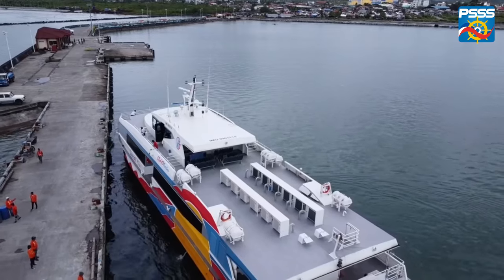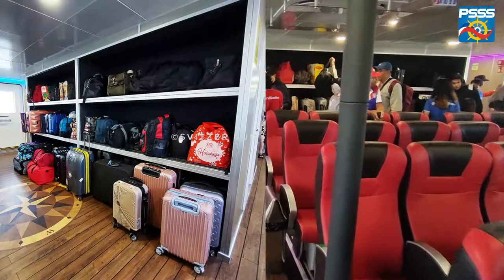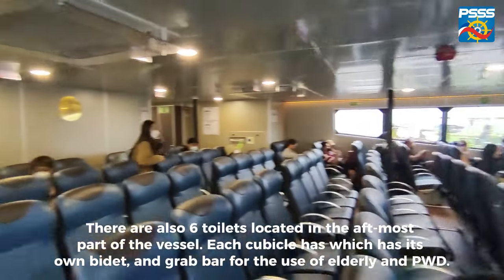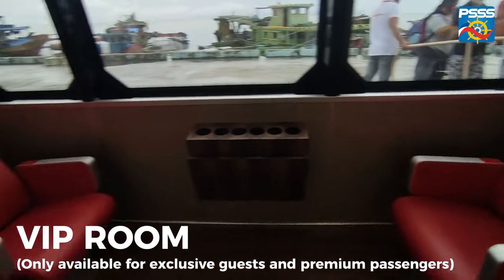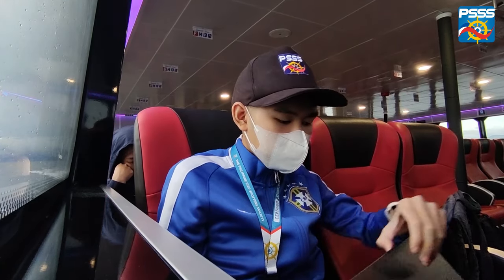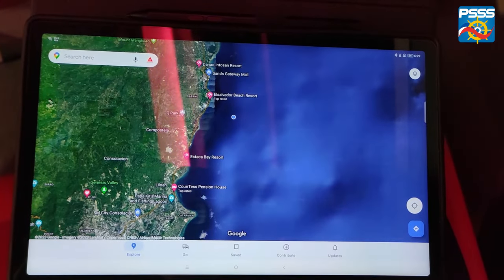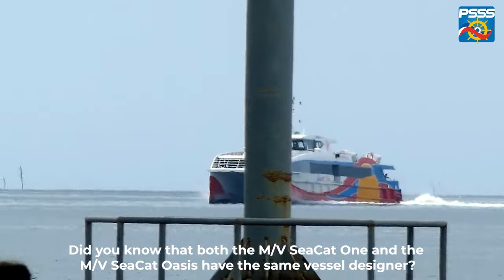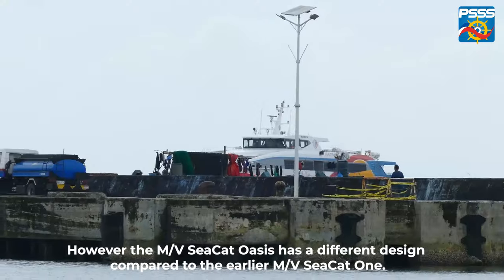TRIP REVIEW | NEWEST & FASTEST way to Calbayog from Cebu - M/V SeaCat Oasis | Philippines Travel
Here's our NEWEST Episode of our TRIP REVIEW Series featuring SeaCat by GRAND Ferries' newest vessel: M/V SeaCat Oasis - a 39 meter state-of-the-art high speed catamaran designed by the world renowned: Incat Crowther and is built by PT Cahaya Samudra Shipyard in Batam, Indonesia.

The vessel is powered by 2 units of MTU 16v2000 M72 Marine Diesel Engines which can make her capable of having service speed of 21-26 knots and can carry a total of 304 passengers and 8 crews.

In this video we will give you a virtual tour of what is inside the vessel, more details about the vessel, what are the accommodations and features inside the vessel, so please tune in and watch the full video to know more.

Video Created and Edited by: Anthon Briton of PSSS Samar. Support his personal YouTube Channel as well: @AnthonBritonShipspotting

Photos and Aerial Videos from: Anthon Briton, Janjan Salas, and Jose Cardenas III of PSSS Samar Aerials Team

**CORRECTION: the price for the business class is at P2,300 pesos not P2,000 pesos

For more details and information about her visit the official FB Page of SeaCat by Grand Ferries: